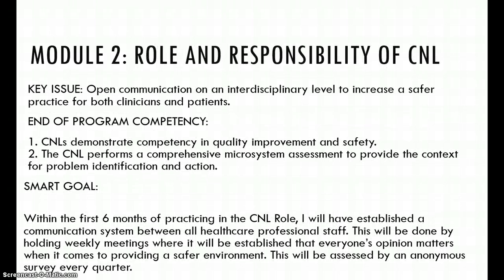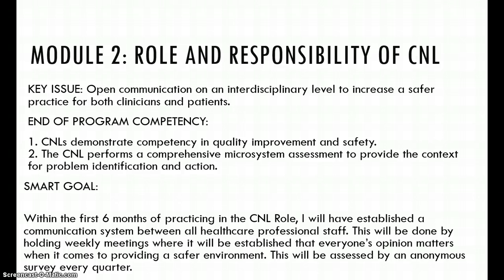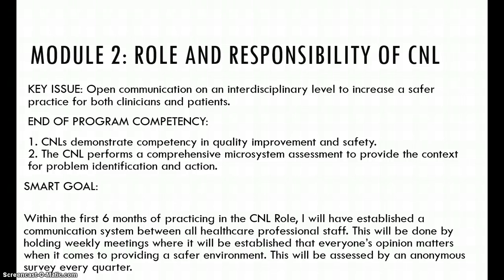Culminating Experience NURS 613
Final Presentation by Nicole Hiroi